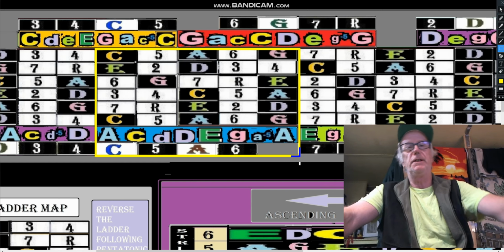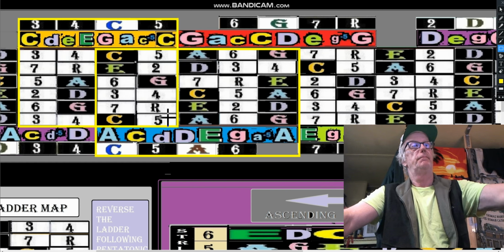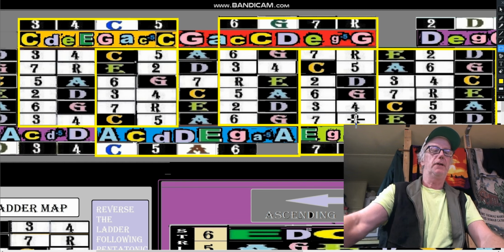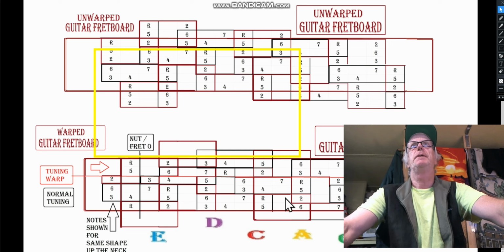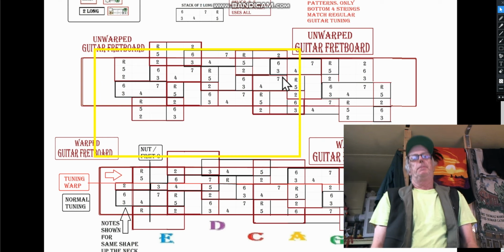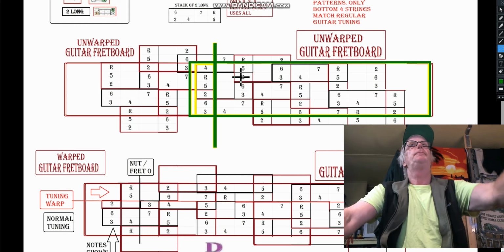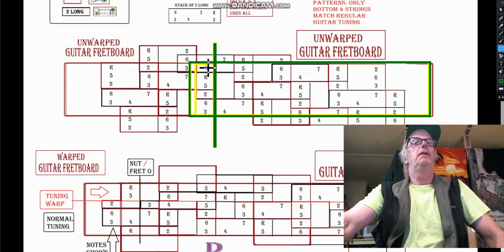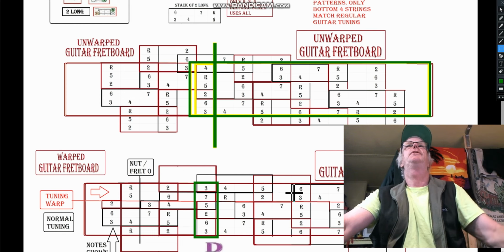Andys Free Guitar Charts Videos Lesson R & C Chart 155 Part 3 of 7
Today’s Lesson (Saturday)
: review and continued:
Chart 155 : Modal String Shapes and CAGES and more...

For full length videos and Full res charts:
add group number to url
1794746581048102